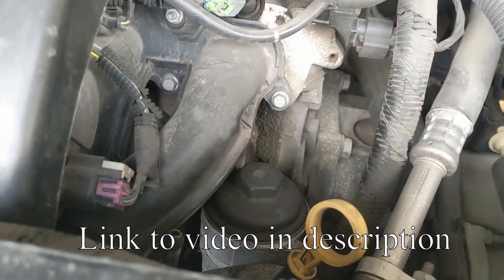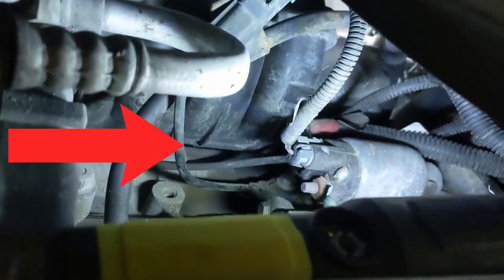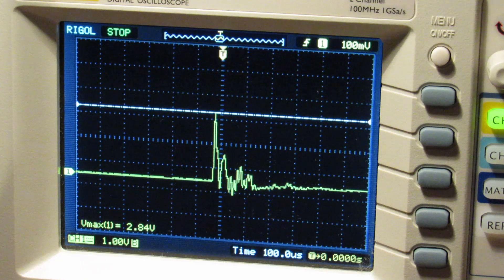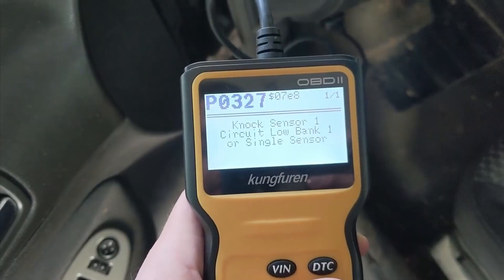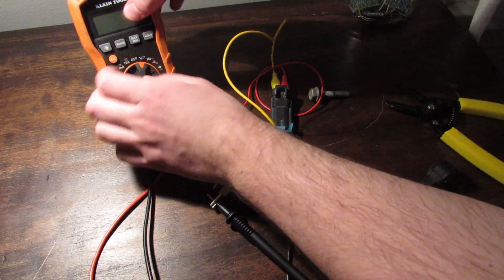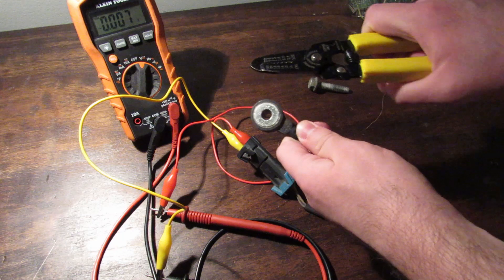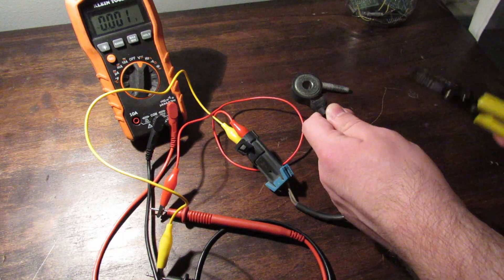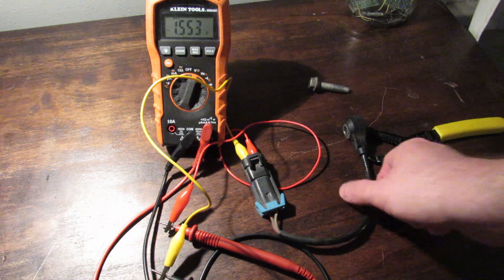How knock sensors in a car work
In this video we will be a addressing the mysterious knock sensor.

Chevy Cobalt, Electronics, Electrical, ECM, Engine, Engine Knock P0327, Combustion, Piezo Electric, How cars work, 2010, Ford, Toyota, DIY, Automotive